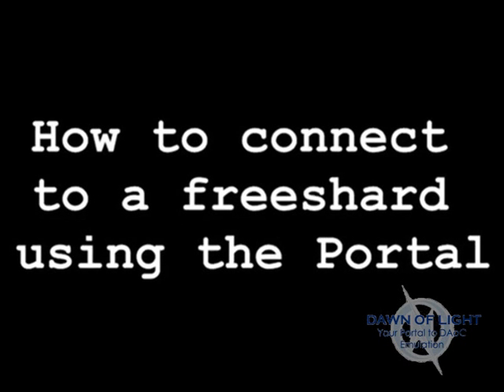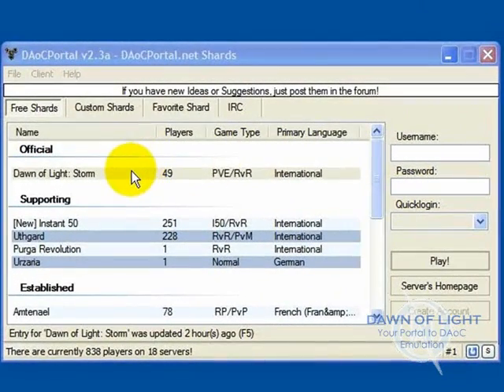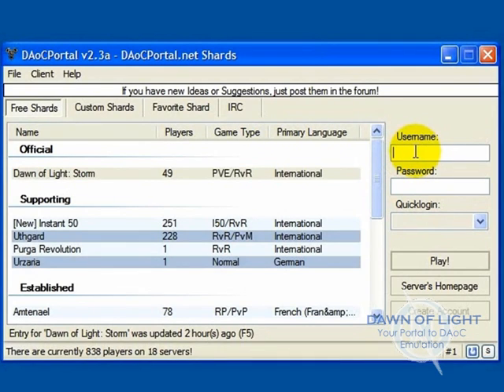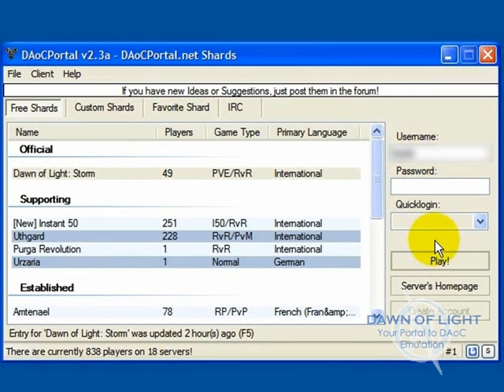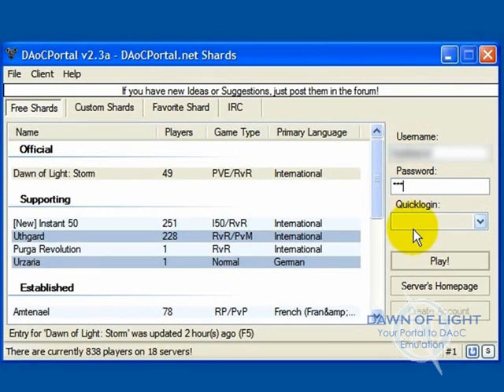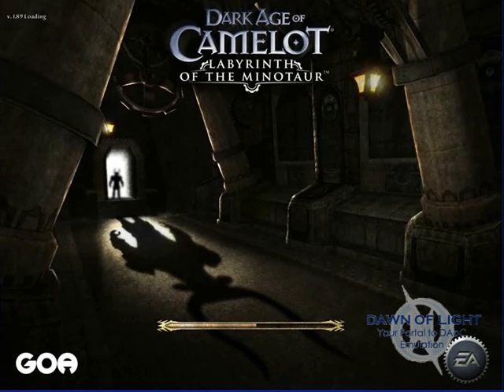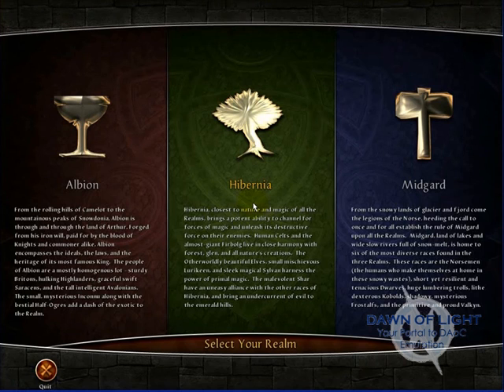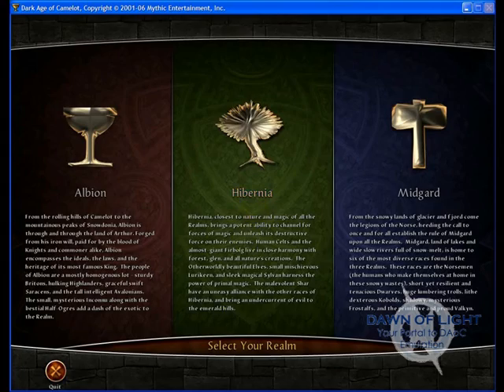How to Connect to a DAoC Free Shard Using DAOC Portal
Short instructional video on how to connect to a freeshard using the DAOC Portal program, downloadable from daocportal.net  Please see my other videos on how to do this, this is just one in a series.  More information at dolserver.net